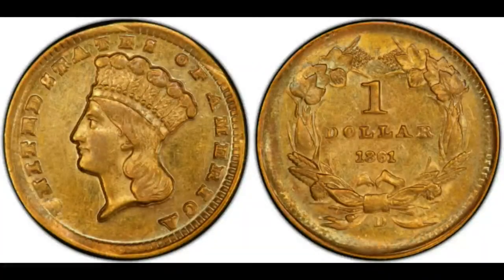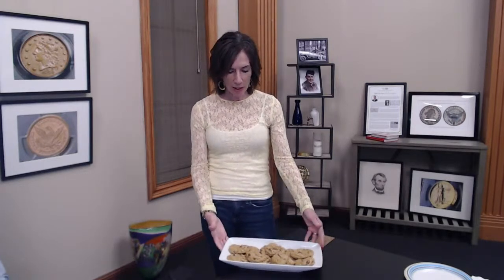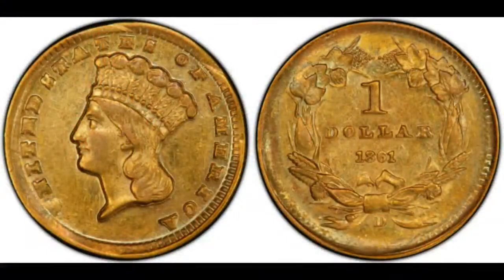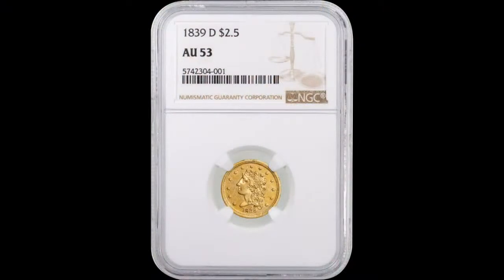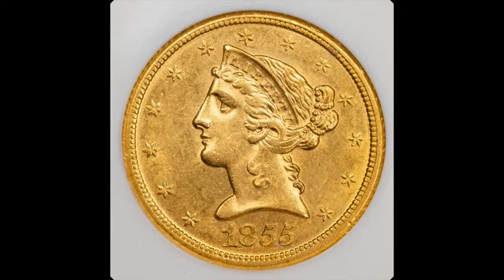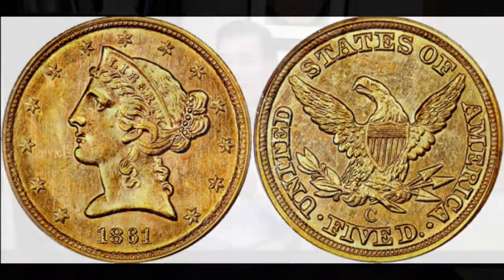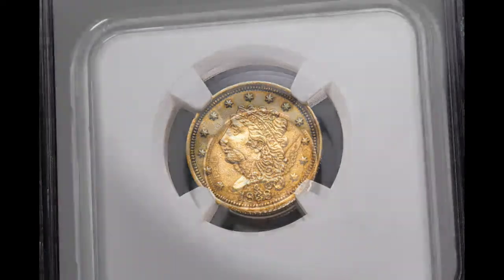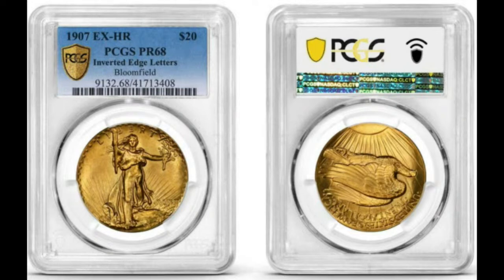Coin Snacks With Jack - Ep 15, Southern U.S. Mints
Join Jack each week for snacks and coin chats.

for the finest in rare coins and collectibles.

Watch Rick Tomaska, Jack McNamara and James Gerstel live with great coin entertainment.

DTV 222: Thursday & Friday 5pm - 10pm; Sunday 3pm - 9pm

DTV 223: Saturday  9pm - 12am, Sunday  3pm - 9pm

DISH 85/224: Thursday & Friday 5pm - 10pm Saturday & Sunday  3pm - 9pm

Frontier 148/648: Thursday - Sunday  5pm - 9pm

TWC ShopZeal1: Thursday & Friday  5pm - 9pm, Saturday & Sunday 3pm - 9pm

Fios 158: Tuesday 7pm - 9pm, Sunday 2pm - 9pm

Fios 659: Saturday  6am - 10am  & 1pm - 4pm, Sunday 8am - 4pm

Comcast: Saturday and Sunday 3pm - 8pm

Uverse 196/1196 & 247/1247: Tuesday - Sunday 5pm - 9pm

Pacific Standard Time

Colleen's Snack Recipe of the Week: